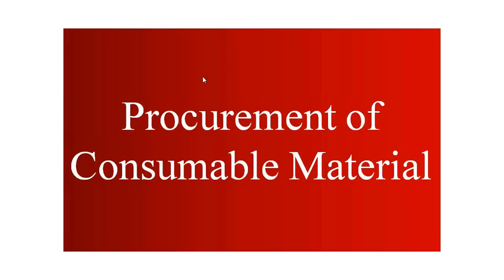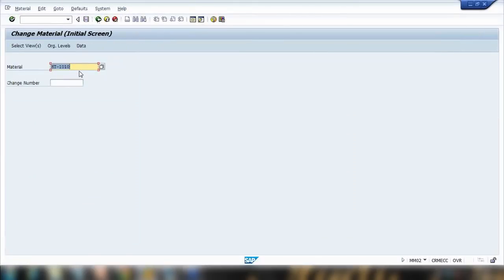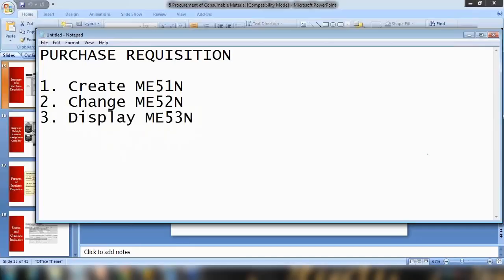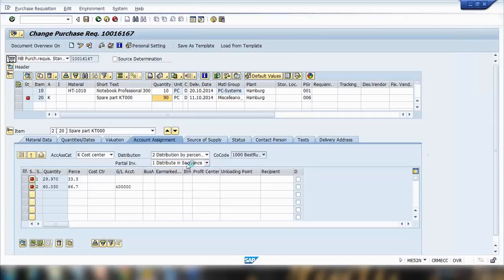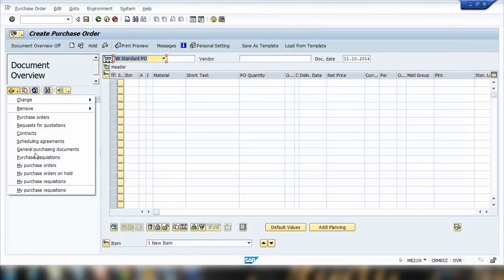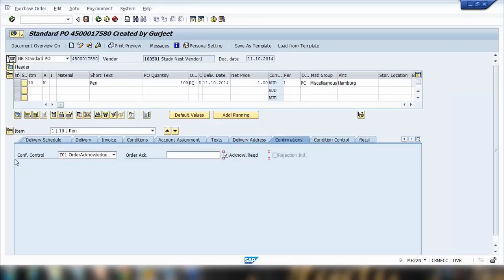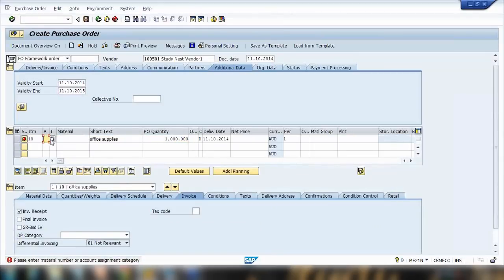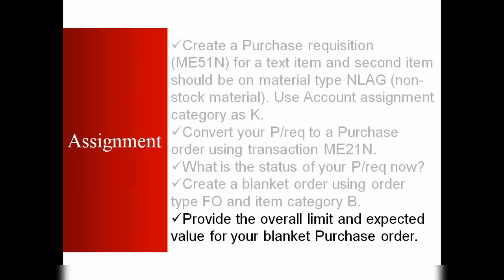SAP ECC MM Training - Procurement of Consumable Materials (Video 6) | SAP MM Material Management